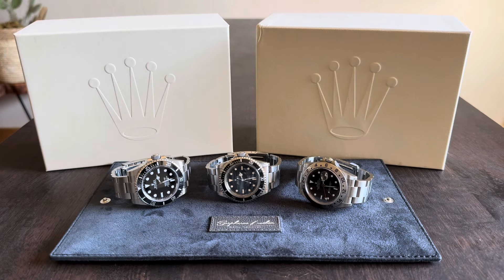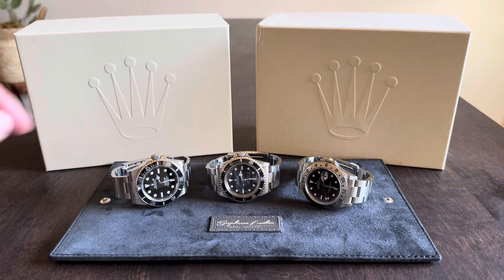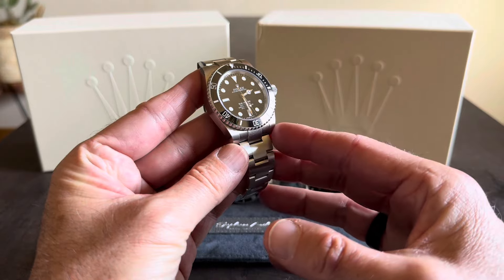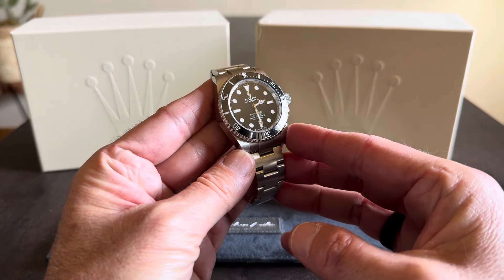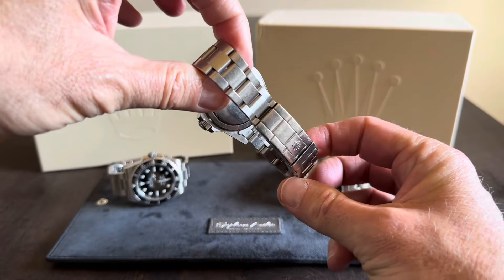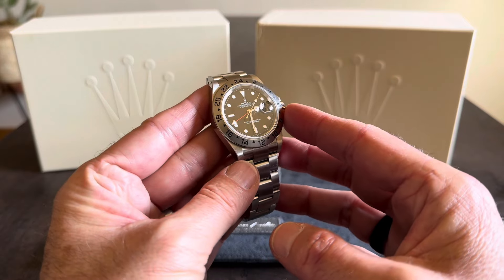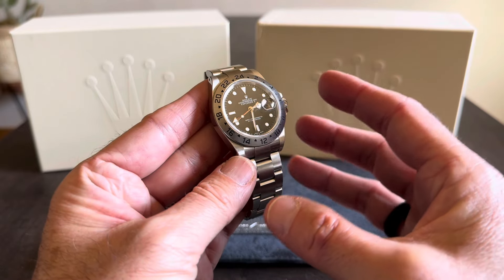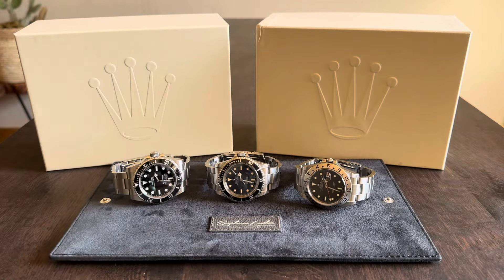My most worn watches of 2024 - Rolex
Hey guys it’s Ty here with a look at my most worn watches this year.